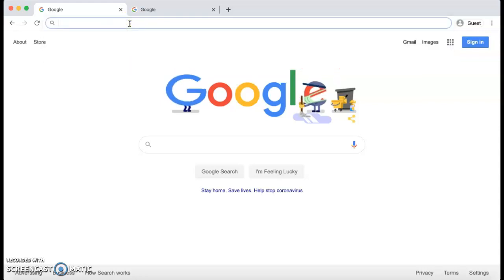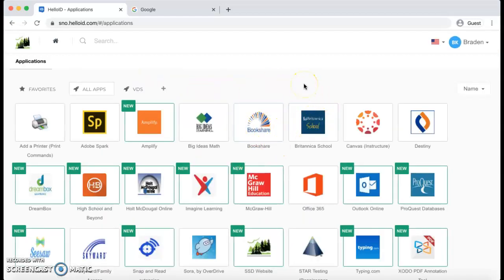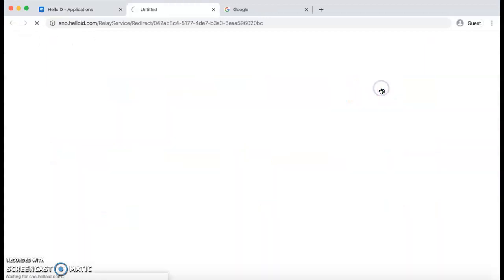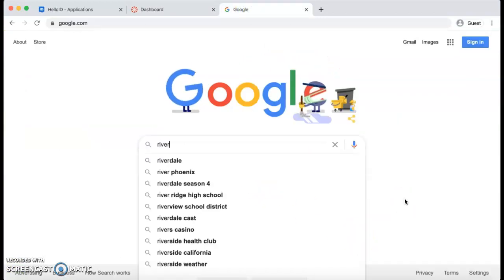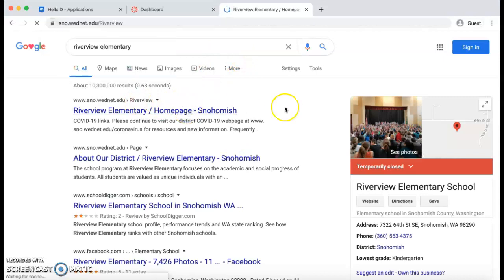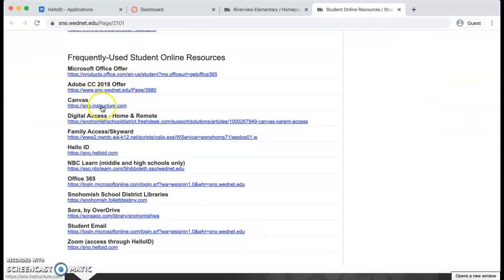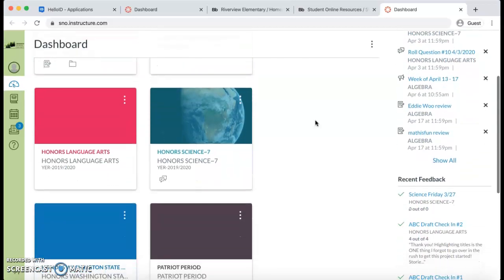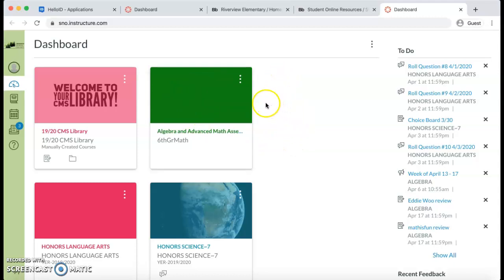Canvas Tutorial for Students